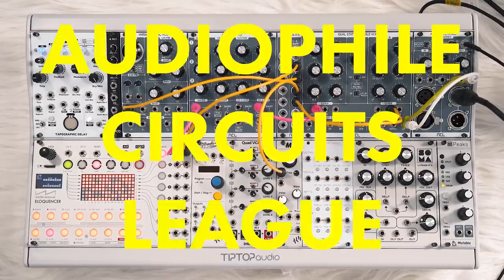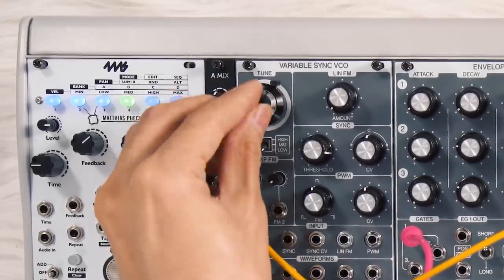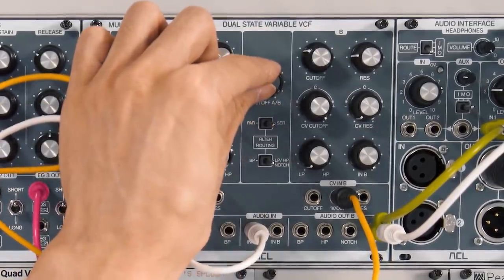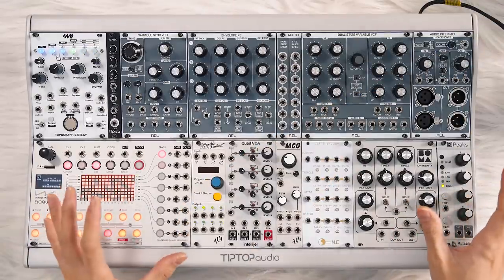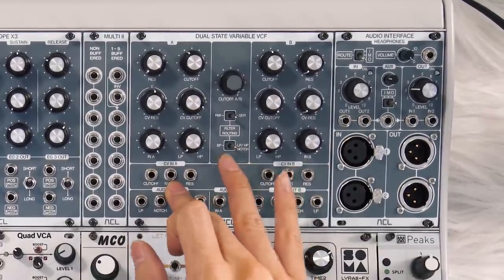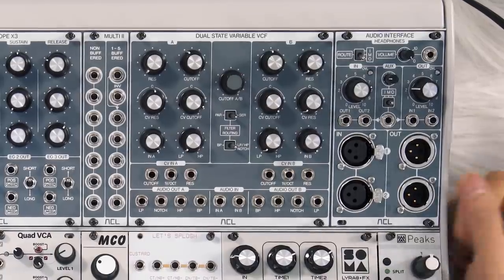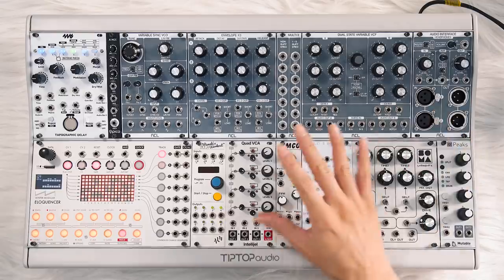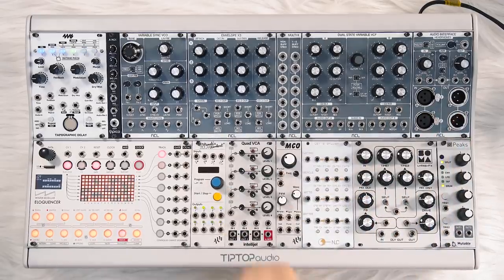Audiophile Circuits League demo & review!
Demo and review of ACL Variable Sync VCO, Envelope X3, Dual State Variable VCF, Multi II, and Audio Interface.